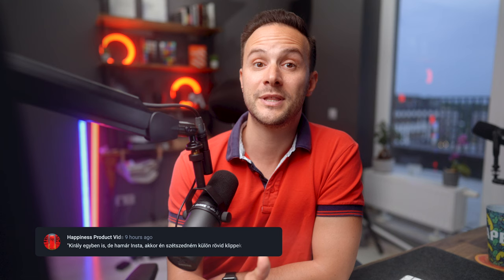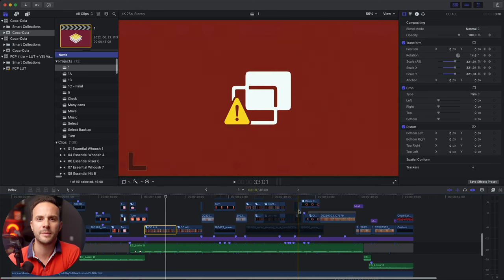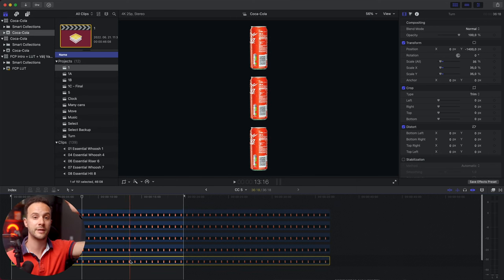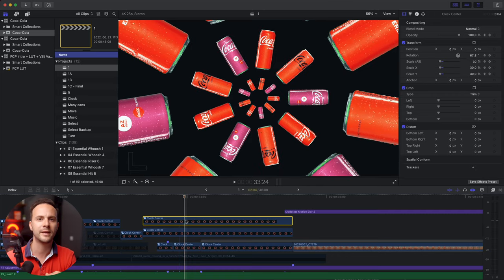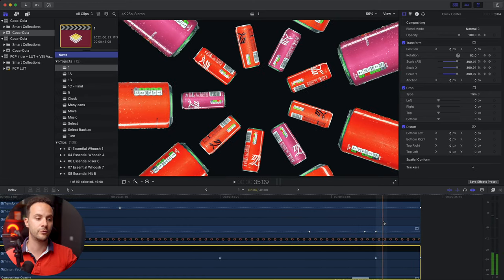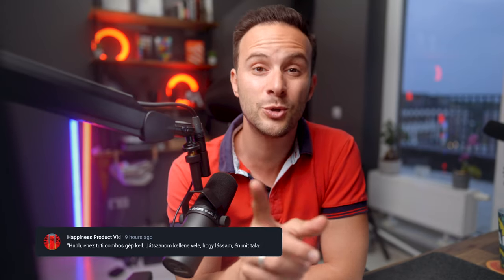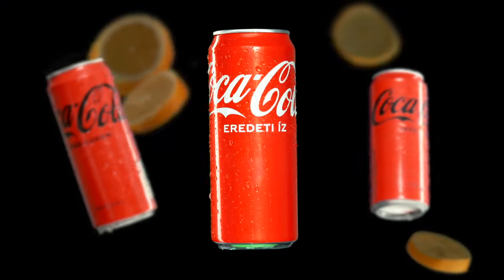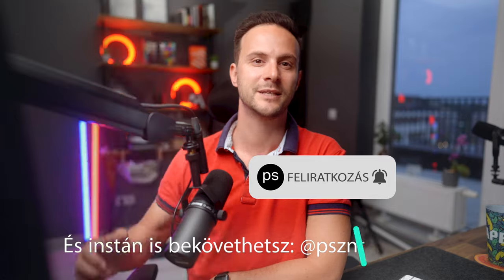COCA-COLA B ROLL BTS ✖️ SZÁNTÓ PÉTER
Ez nem csak egy újabb szórakoztató projekt, hanem a Coca-Colának készítettem! Tényleg! Még mindig alig tudom elhinni! Az alkalom adódott, és én kihasználtam. Rengeteget trükköt osztok meg, az átmenetektől az animációkig. Nézd meg és mondd el a véleményed, mit gondoltsz róla? 😎

A könyv amúgy megvehető minden nagyobb könyvesboltban is és online is a HVG-n, Librin, stb.

Timestamp:
00:00 Coca-Cola B-ROLL
00:45 Hogyan csinálhattam a Coca-Colának egy videót
2:27 Miről lesz szó
3:12 Compound clip-ek: mire jók és miért egy óriási hack
4:55 Compound clip második use case
6:19 Challenge számodra, nyereménnyel!
7:19 Hangeffektek kihagyhatatlan szerepe
8:37 Keying átmenet

.Minden zenét én csináltam. Itt meghallgathatod őket